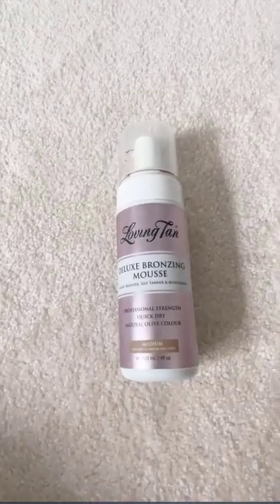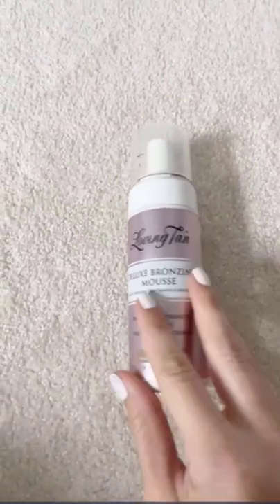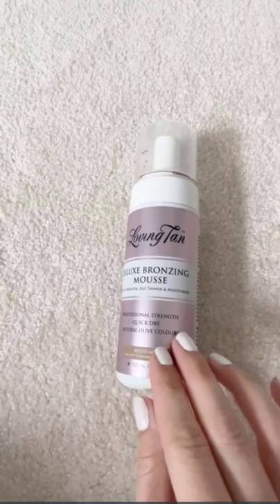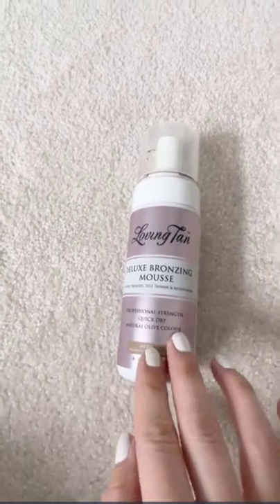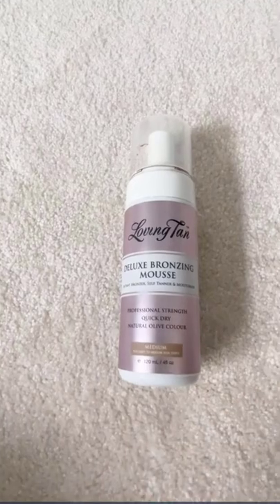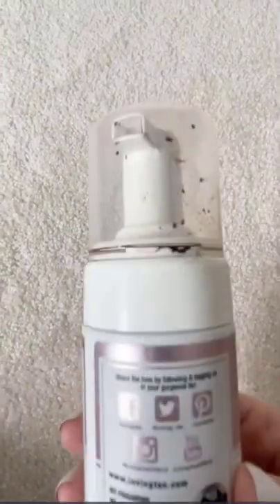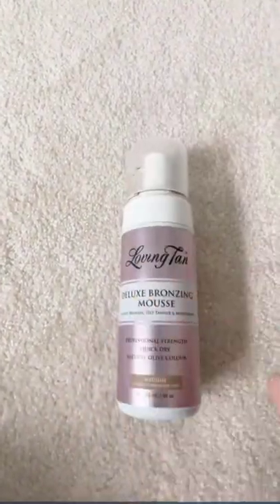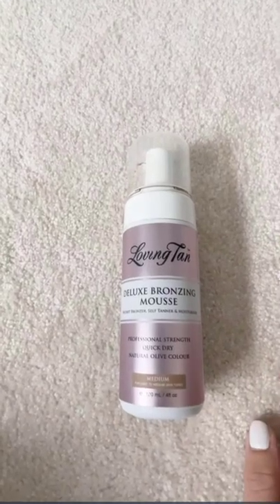Loving Tan Deluxe Bronzing Mousse - Dark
Professional Strength Formula with Concentrations at the Same Level as Salon Sprays
Natural Olive Color
Easy to Apply with Instant Bronzer showing where clear actives have been spread
Quick Dry
Smells Divine with Aromagaurd Technology